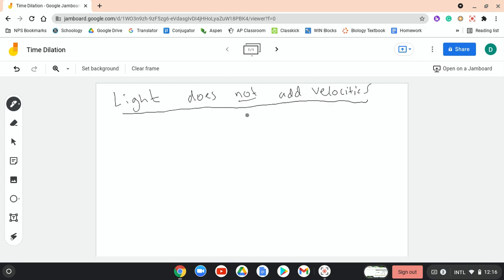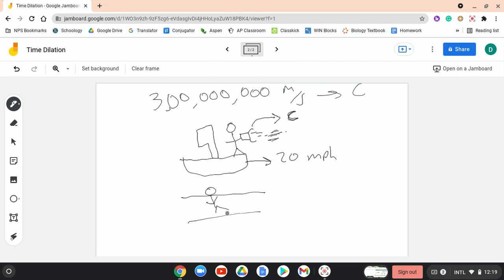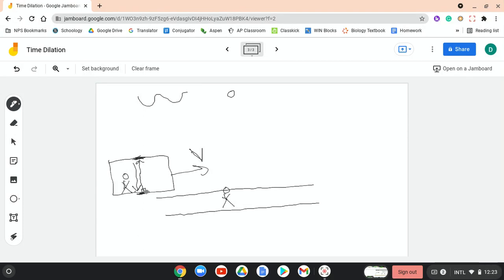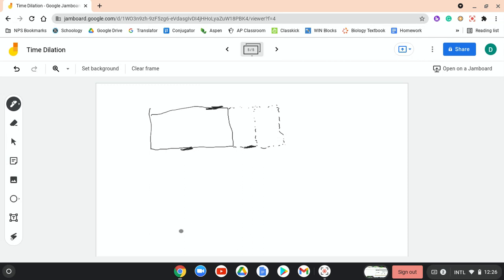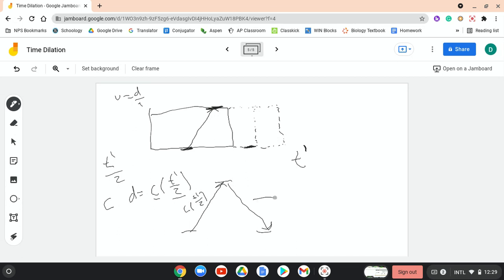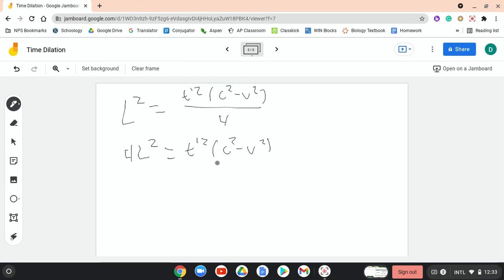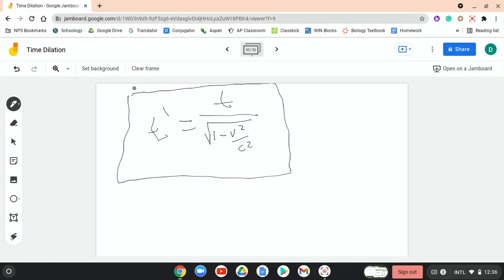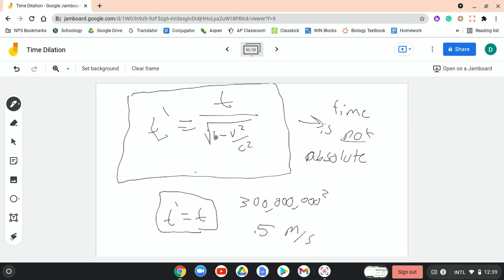Derivation of Time Dilation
Hello Everyone! Today's video is a bit different, but still very math-oriented. Today, we are going to be deriving one of the equations from Einstein's Theory of Special Relativity: Time Dilation. Using fundamental postulates of nature, we will understand why time moves differently for people moving relative to you. Although weird, this video provides a mathematically sound proof for the phenomenon, so hopefully this video allows you to understand the concept!

I learned how to derive this equation from a Special Relativity class taught . He has hundreds of cool physics and math videos, from precalculus, to mechanics, to basic trigonometry, to electromagnetism, to optics, I could go on.

Also check out this video he made where he derives time dilation. It is the same method I used. If this video was confusing, maybe that one will make more sense.

Have a great day! As always, let me know if you have any questions down in the comments below!